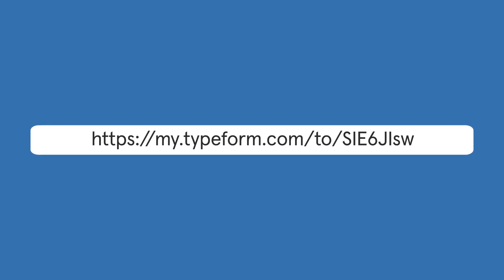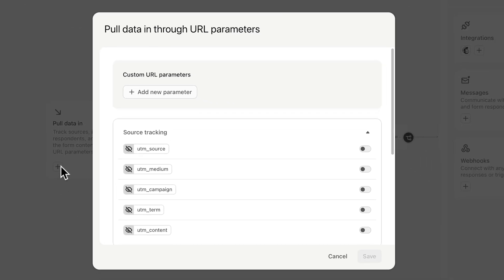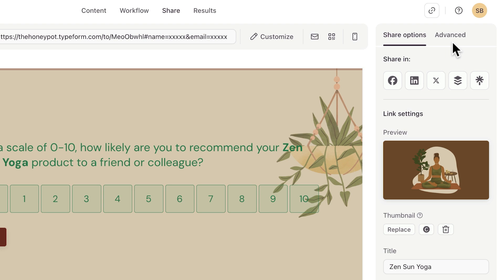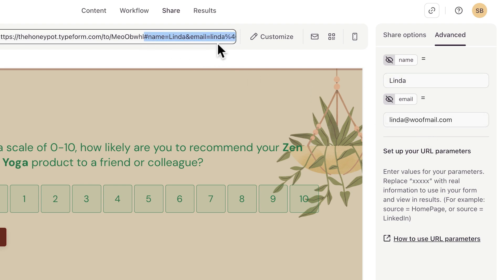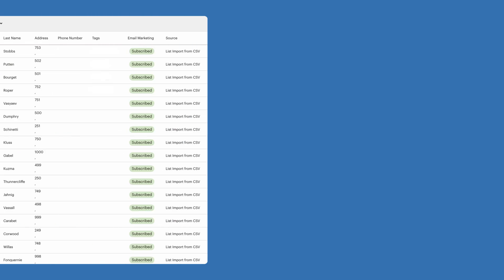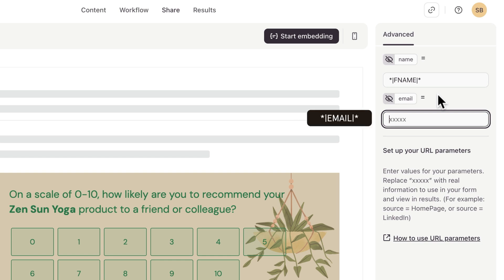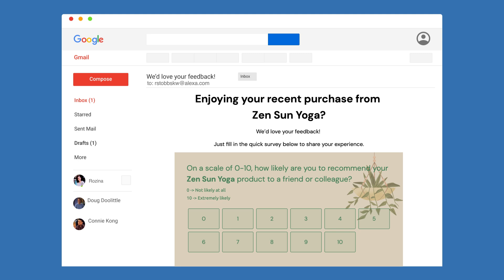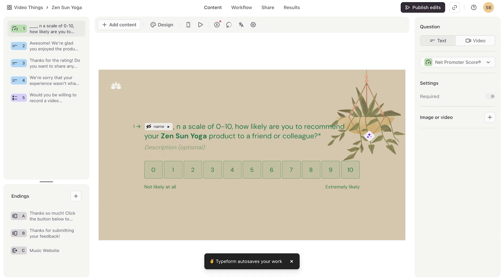How to add URL parameters to your form | Typeform Help Center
URL parameters in Typeform (formerly Hidden Fields) let you add data about your respondents to the end of your URL. You can use this to track who filled in your form, see where submissions came from, or to personalize the form experience for your respondents. Here's how to add URL parameters in Typeform.